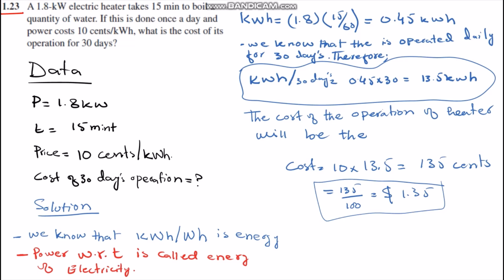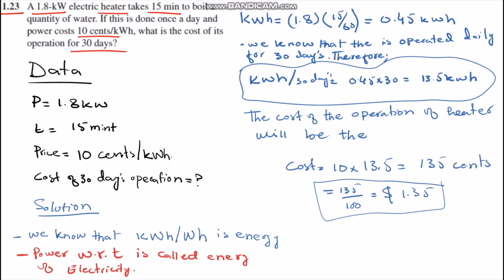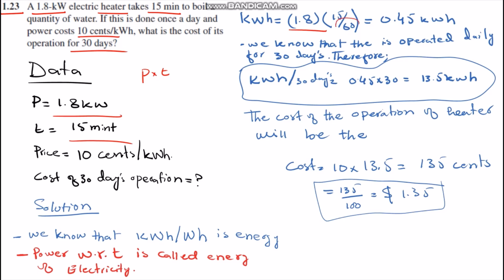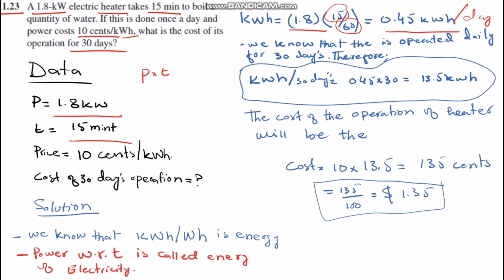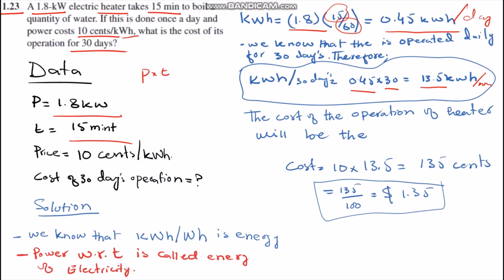1.23 fundamental of electric circuits 5th edition solution | Engineers Inn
1.23 fundamental of electric circuits 5th edition practice problem is solved step by step.